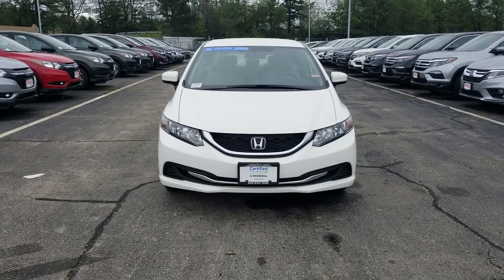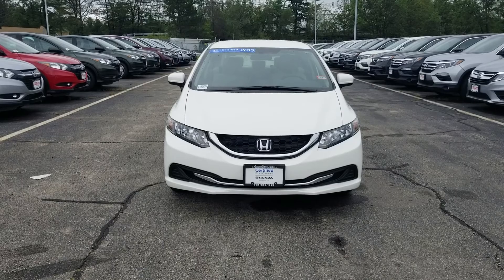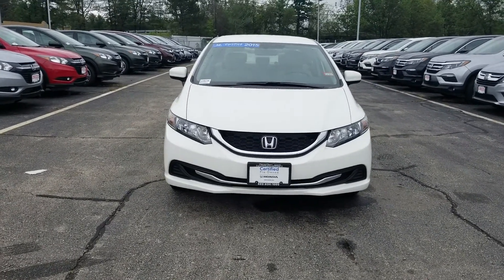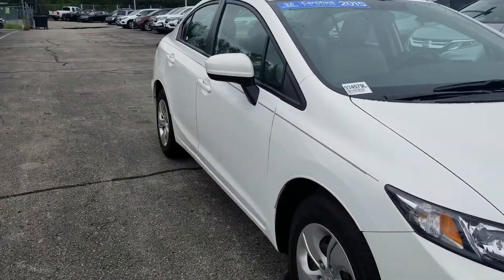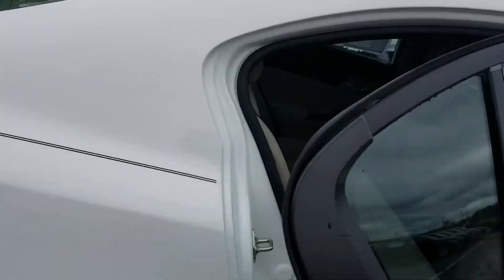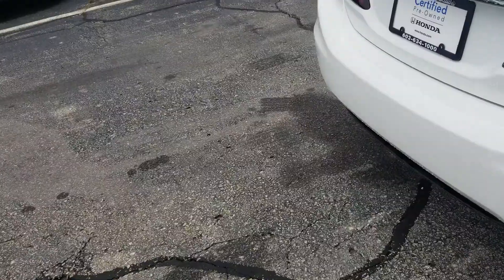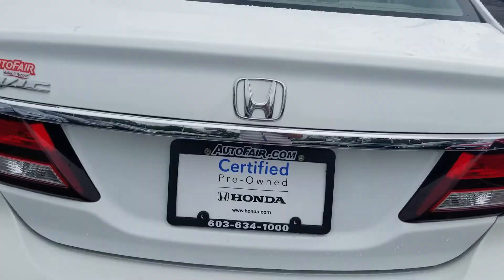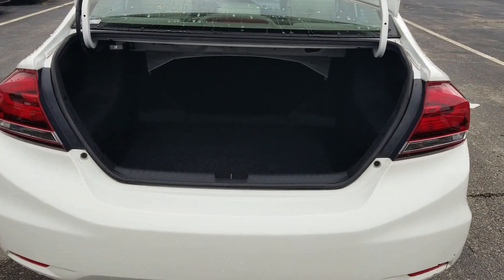Hey Craig, 2015 Honda Civic LX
Here is a quick walk around on the Civic you are interested in.